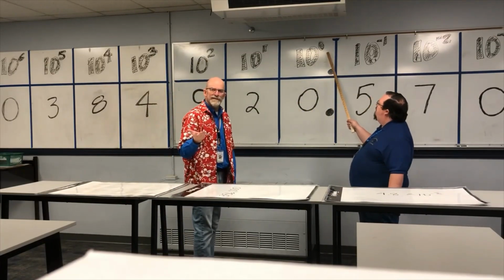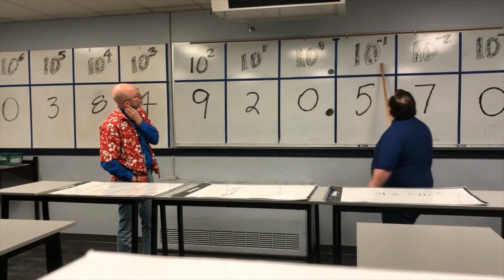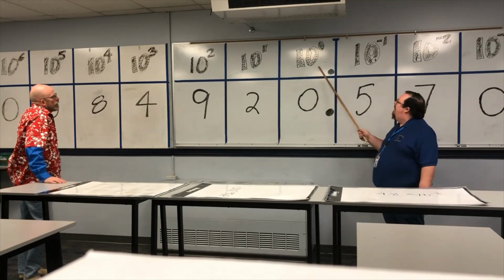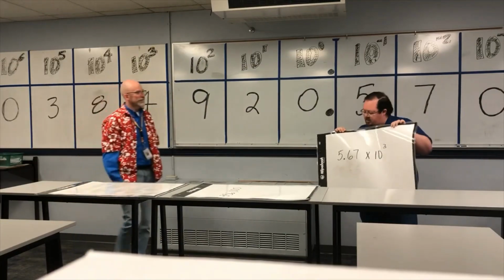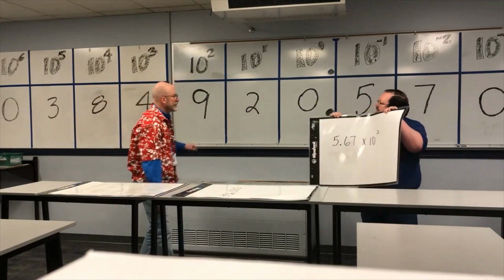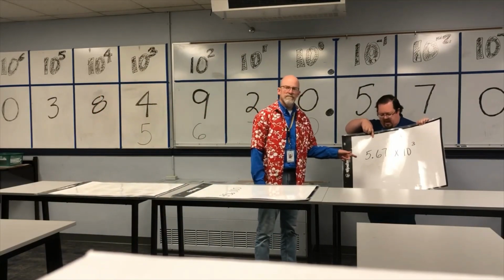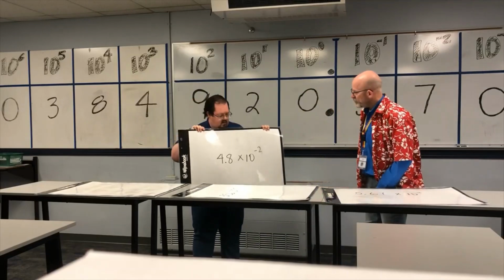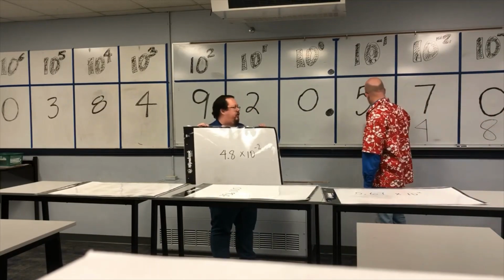What is Scientific Notation?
When you're just starting out, you've got to ask, right?